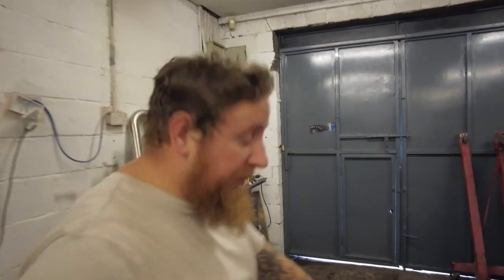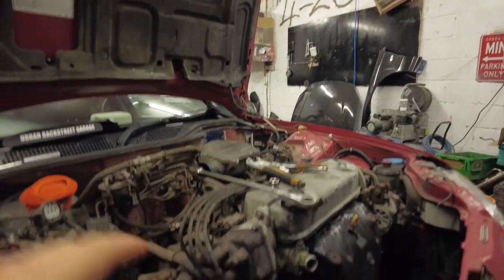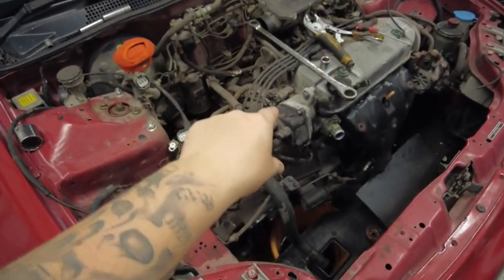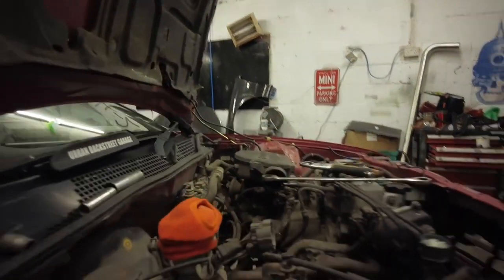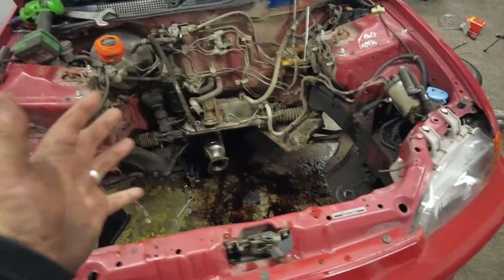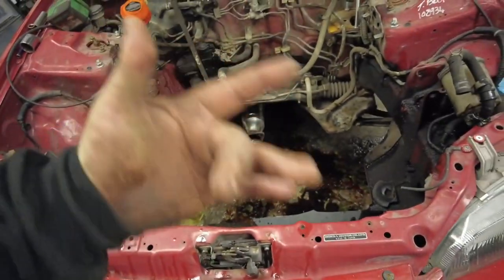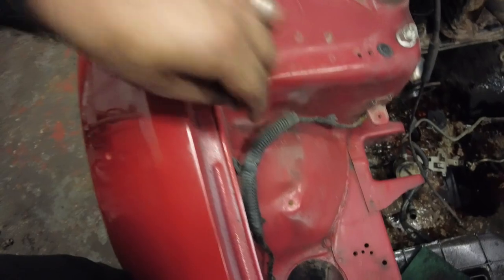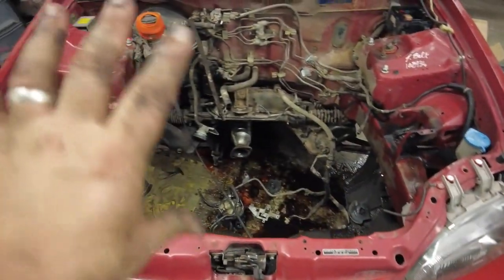KSWAP YOUR EG CIVIC | WALKTHROUGH EPISODE 3 | HOW TO K20 YOUR EG CIVIC | BUILT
Join us today in the 3rd episode of the k swap build on my eg ;)

EG/DC MOUNT KIT
ICONIC EG/DC K-Series Mount Kit - Silver or Black – Iconic Auto-Design

EG/DC SUBFRAME
Honda Civic EG6 Steering Rack and Subframe Kit for EK Kswap – Iconic Auto-Design

KSWAP MANIFOLD
K-TUNED K-SWAP 4-1 RACE HEADER POLISHED 304 STAINLESS STEEL CIVIC EG E – Iconic Auto-Design

POWER STEERING KIT
HONDA K-SERIES LOWER POWER STEERING PUMP KIT – Iconic Auto-Design
STEEL SUMP
ICONIC AUTO K20 / K24 CONVERSION CAR STEEL SUMP - KSWAP – Iconic Auto-Design

THROTTLE CABLE
HONDA CIVIC EK4 / EK9 THROTTLE CABLE + K-SWAP – Iconic Auto-Design

FAN SWITCH ADAPTER
HONDA 32MM KSWAP FAN AND TEMP SENSOR RADIATOR ADAPTER – Iconic Auto-Design

KSWAP RADIATOR
TEGIWA ALUMINIUM ALLOY RADIATOR HONDA K-SWAP – Iconic Auto-Design

12 INCH FAN
12" SLIM RADIATOR FAN – Iconic Auto-Design

FUEL KIT, BUDGET OR K TUNED!

K SWAP NO CUT SHIFTER BOX
PLM K Swap Shifter Box No Cut Honda Civic Integra Vtec EG EK DC2 K20 K24 Swap | eBay

SHIFTER CABLES
RSX Shifter Cables Car Replacement For K20 K24 K Swap EG EK K Series Crx | eBay

CLUTCH LINE – K SWAP RHD ONLY EG
HEL Braided Clutch Line For K-Swap Honda Civic EG - RHD | eBay

K SWAP EG/DC CONVERSION LOOM
BWE Civic EG 92-95 Integra DC 94-01 k series swap harness conversion k20 type r | eBay

K SWAP CHARGE HARNESS
S2K RACING HONDA K20 SWAP CHARGE HARNESS With Ground Honda Civic EG EK EM DC Kit | eBay

thanks for the music YOUTUBE

live the dream guys! and dream it big ;) and BE DEDICATED